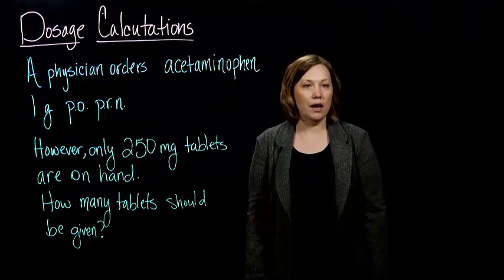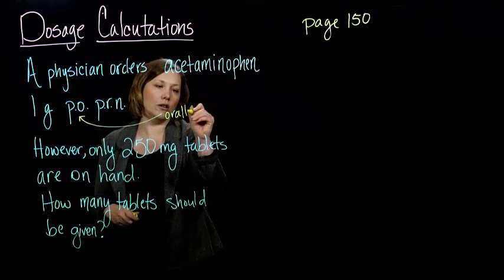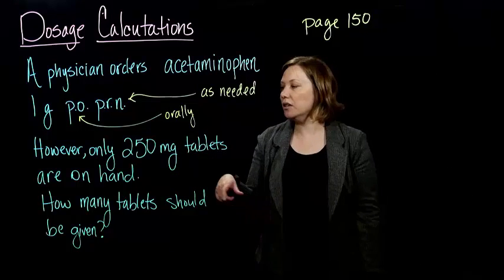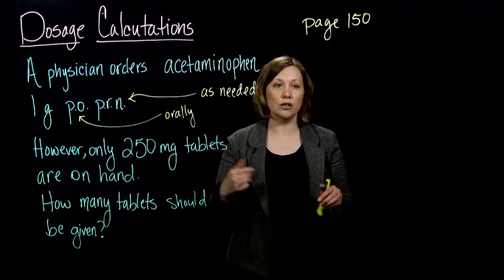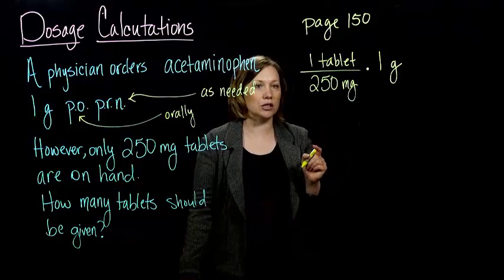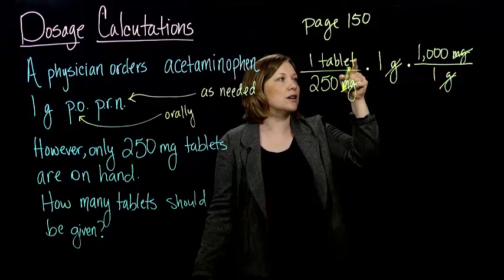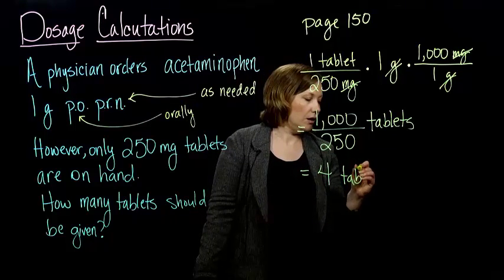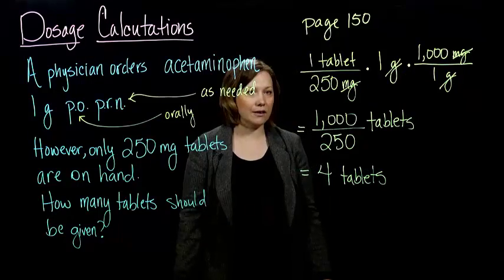Claire Burke: 5.2.2 Dosage Calculations